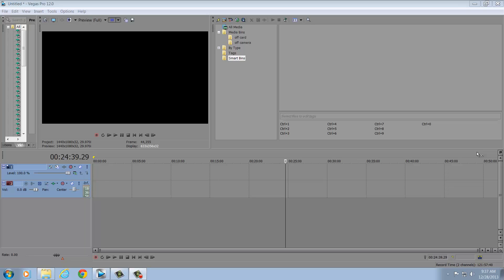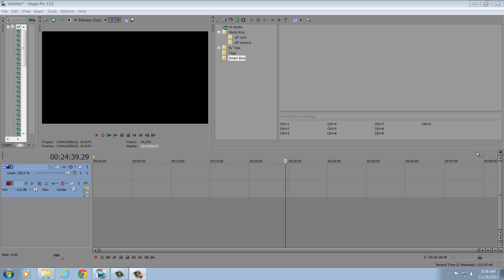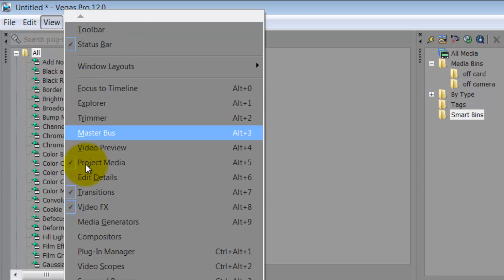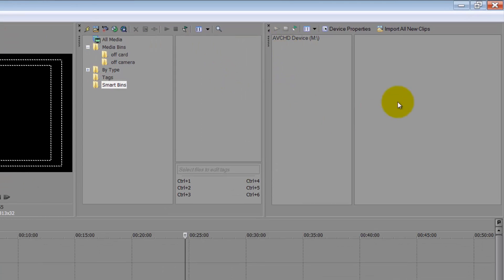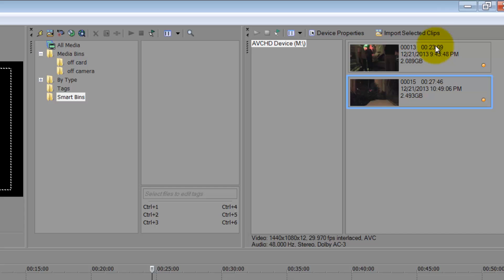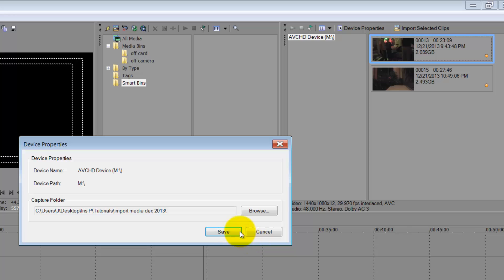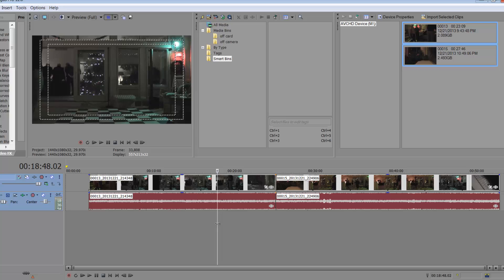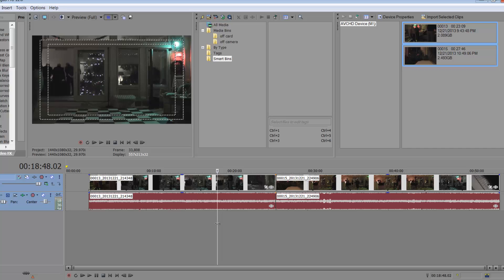Import a DVD using Sony Vegas Device Explorer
Sony Vegas tutorial Using Device Explorer to import video files

Save yourself a lot of time using "Device Explorer" within Sony Vegas Pro. This will help when editing multi-camera productions.

If you have video files that are on a card and want to keep the clips in 1 file, use Device Explorer in the "View" dropdown menu.